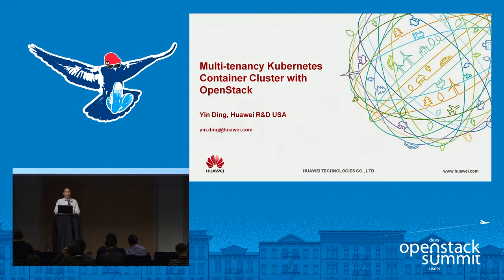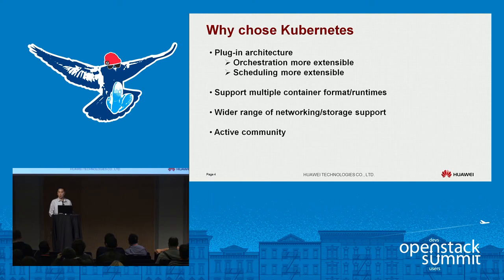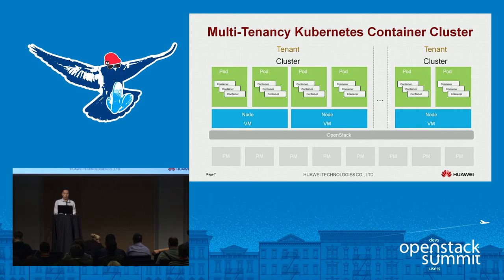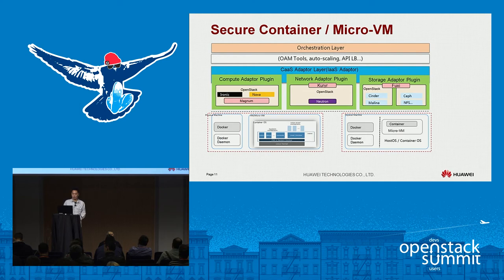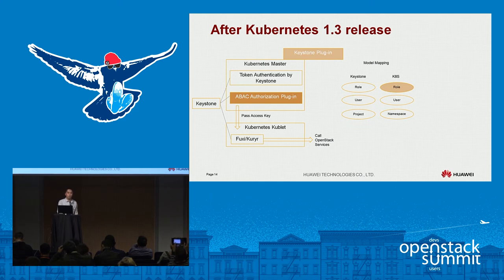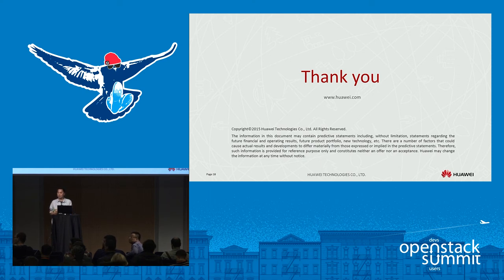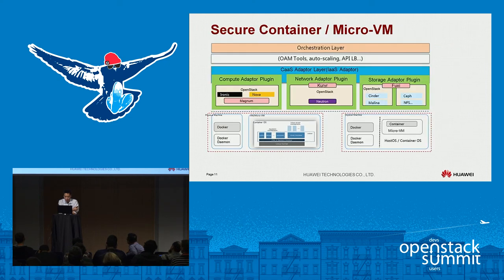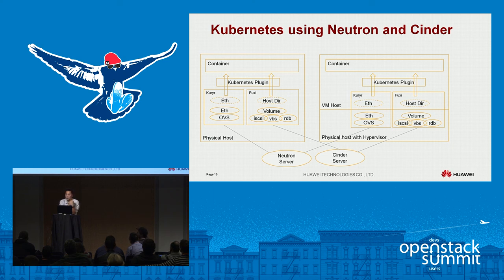Multi-Tenancy Kubernetes Container Cluster with OpenStack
In order to make Kubernetes containter cluster work in Multi-tenancy cases, we make use of Keystone to be Authorization/Authentication provider for container clusters integrated with OpenStack IaaS, to support Multi-tenant scenarios. In this presentation, we will show a deep dive how Kubernetes containter clusters use Keystone as the Authorization/Authentication provider, and pass the same role to Neutron, Cinder etc. other OpenStack components, make container clusters part of OpenStack.